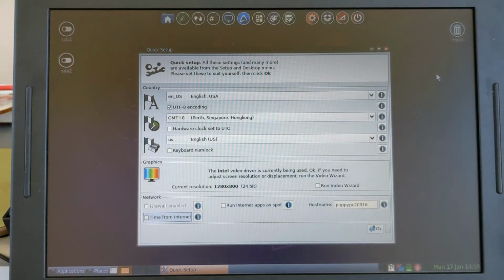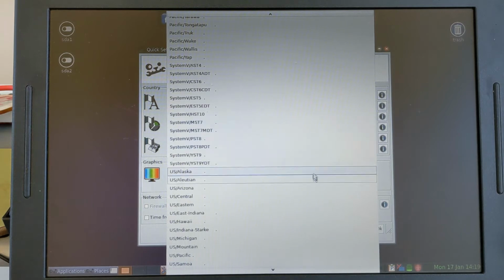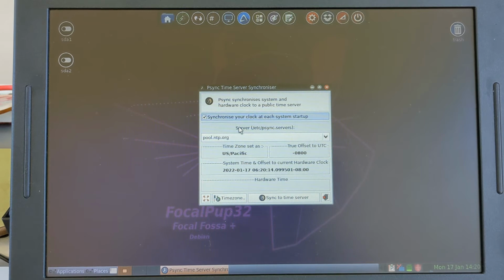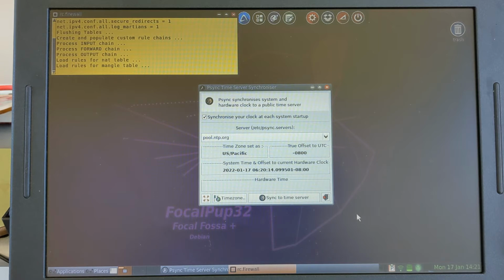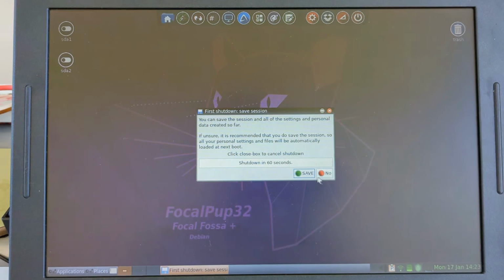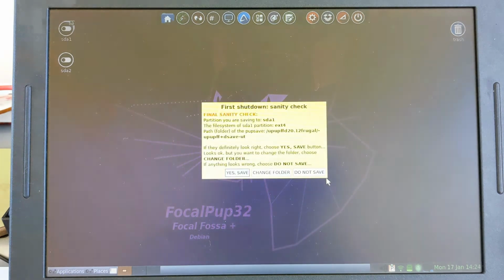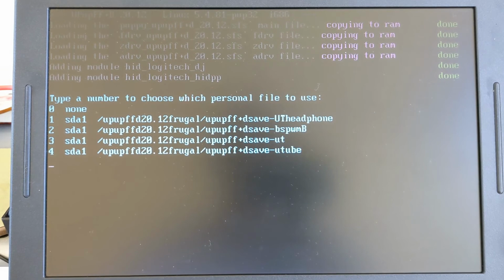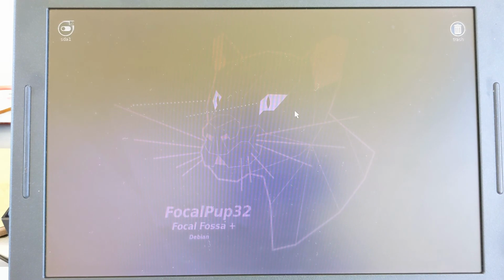bootcamp day 1: 32bit Puppy install BSPWM tiling manager Day 1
Step1 - setup of the BSPWM tiling window manager in an old 32bit puppylinux.